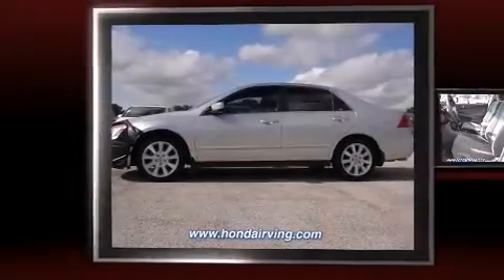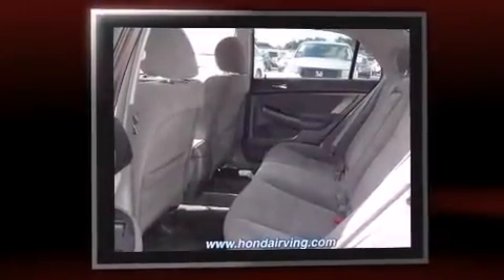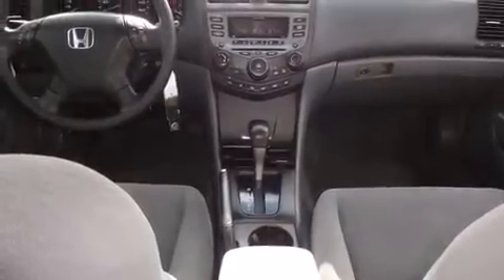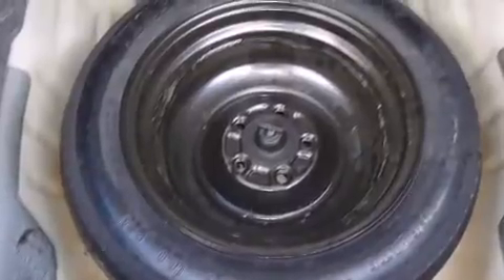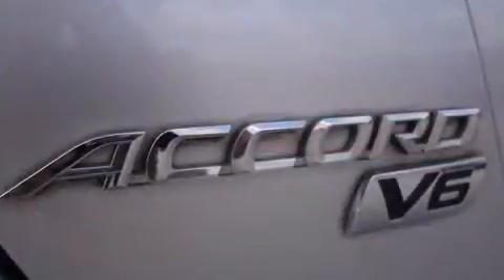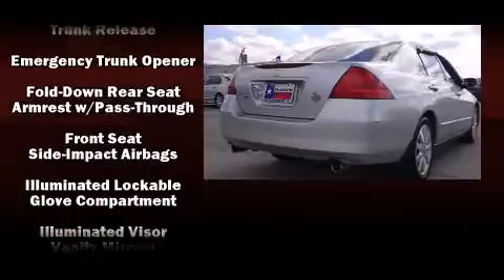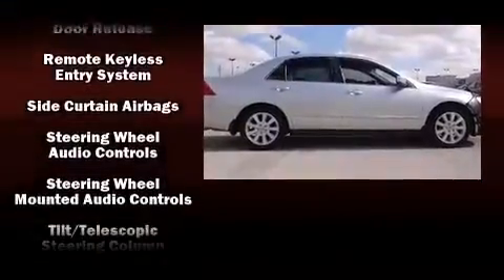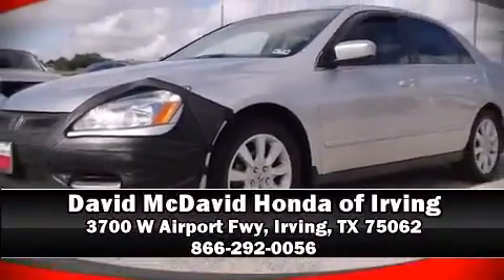2007 Honda Accord 3.0 SE in Irving, TX 75062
You're going to love the 2007 Honda Accord. This 4 door, 5 passenger sedan provides exceptional value! Under the hood you'll find a 6 cylinder engine with more than 230 horsepower, and for added security, dynamic Stability Control supplements the drivetrain. A wealth of standard features means that you no longer have to sacrifice. Such as remote keyless entry, 1-touch window functionality, a tachometer, variably intermittent wipers, tilt steering wheel, power windows, cruise control, and air conditioning. Audio features include a CD player with AM/FM radio, and 6 speakers, providing excellent sound throughout the cabin. Honda ensures the safety and security of its passengers with equipment such as: dual front impact airbags, front SIDE impact airbags, traction control, ignition disabling, and 4 wheel disc brakes with ABS. Brake assist technology provides extra pressure when applying the brakes. It also arrives with a Carfax history report, providing you peace of mind with detailed information. Our sales staff will help you find the vehicle that you've been searching for. We'd be happy to answer any questions that you may have. Please don't hesitate to give us a call.